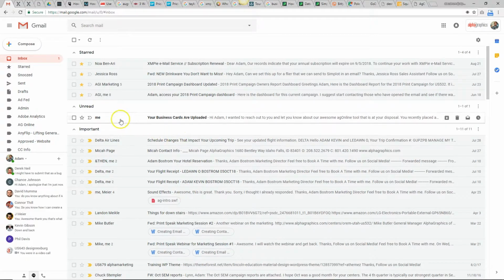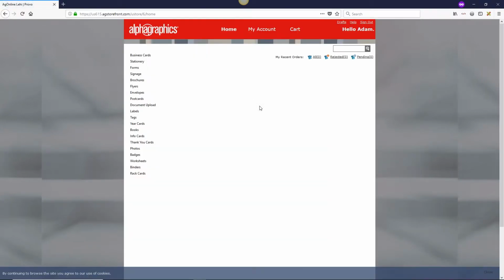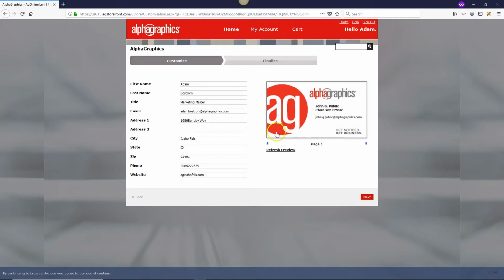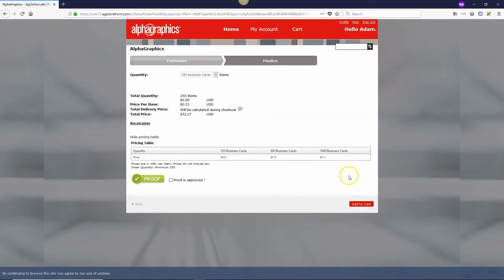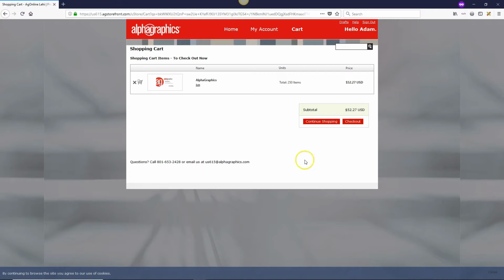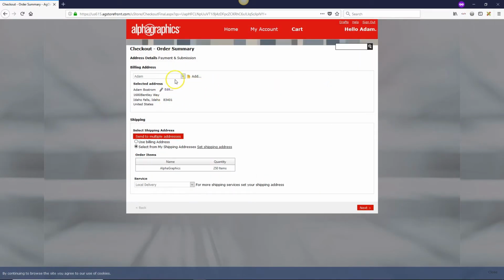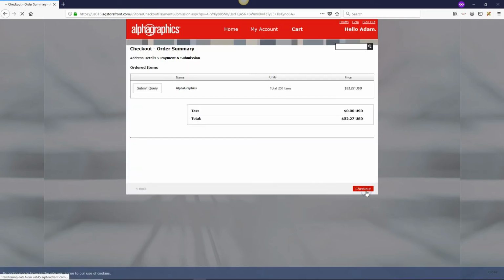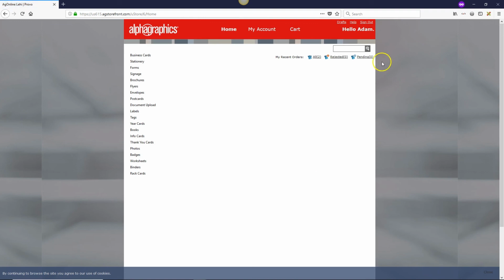agOnline Tutorial - Business Card Ordering Process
In this tutorial we discuss ordering your business cards on your agOnline web-to-print storefront.